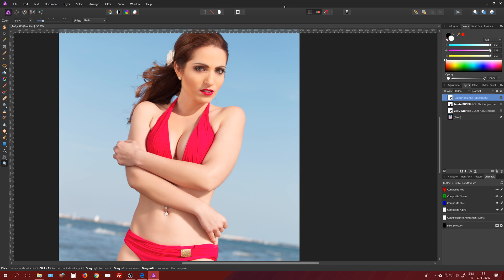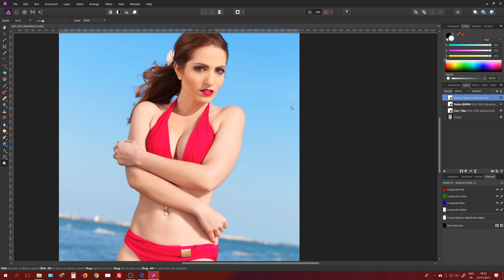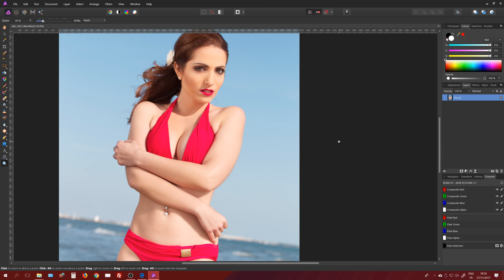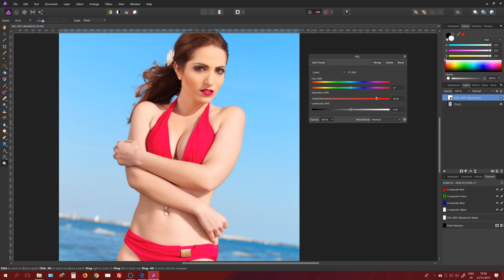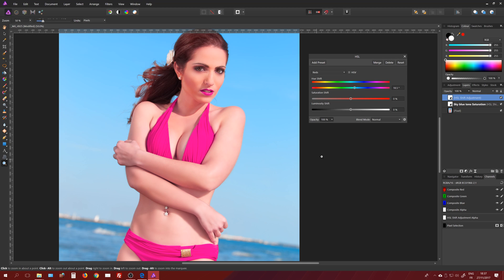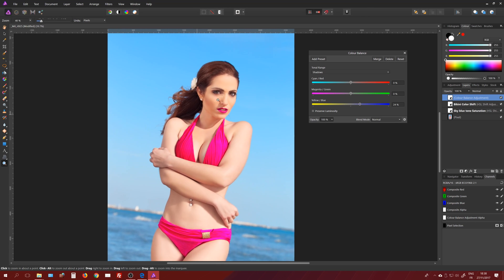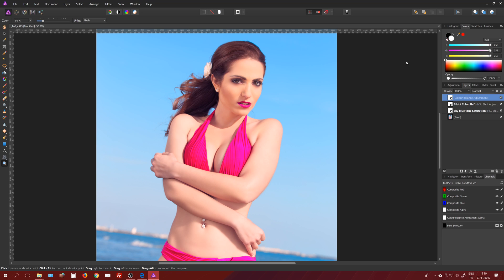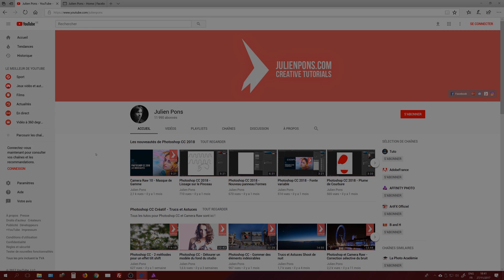Affinity Photo - Color correction tips and tricks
A quick Affinity Photo tutorial for beginners on how to boost the colors of the sky, change the bikini and get a better overall result with a nice color grading!